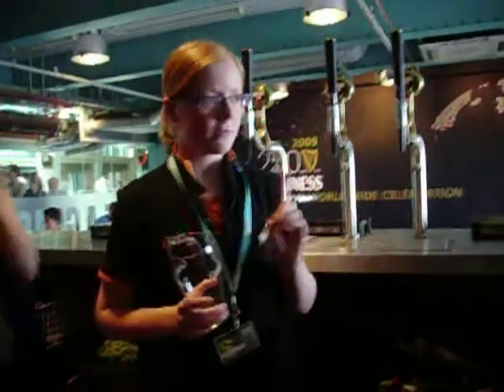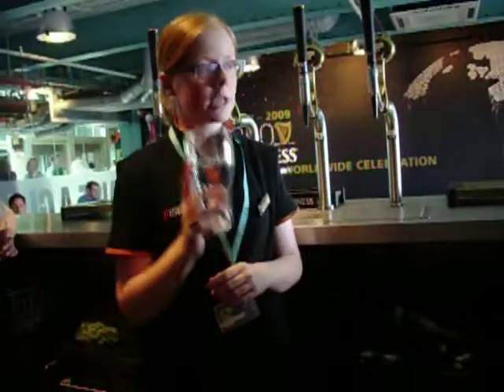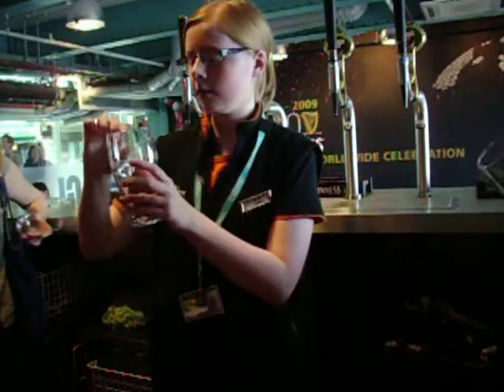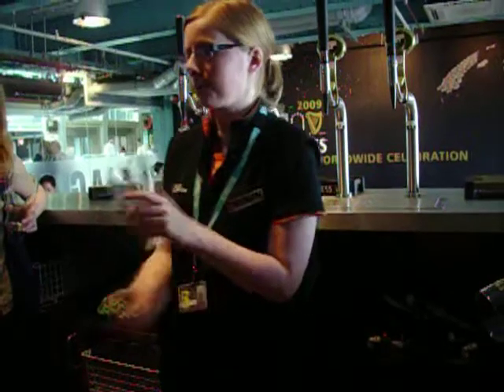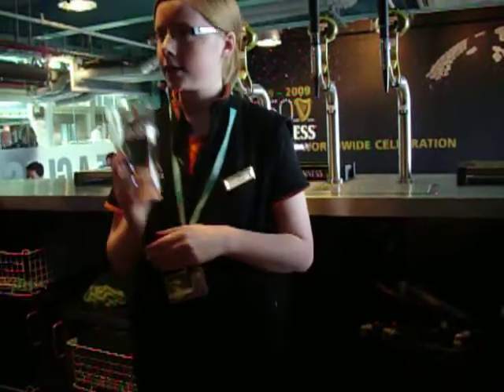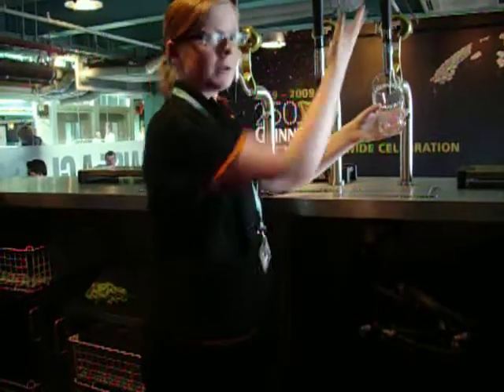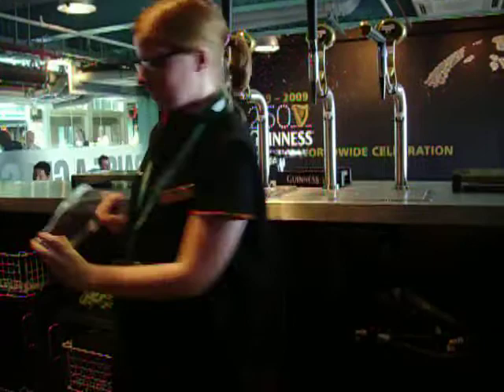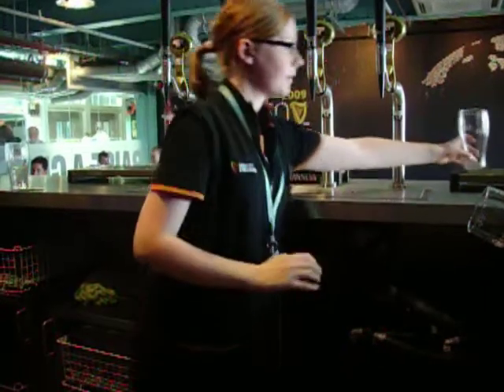pouring a perfect guinness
This is from my travels to Dublin Ireland at the Guinness Brewery - a video of me pouring my very own Perfect Guinness Pint